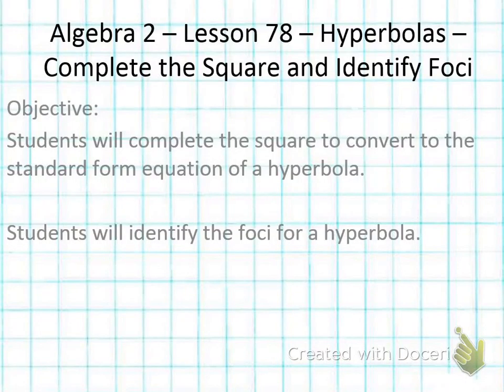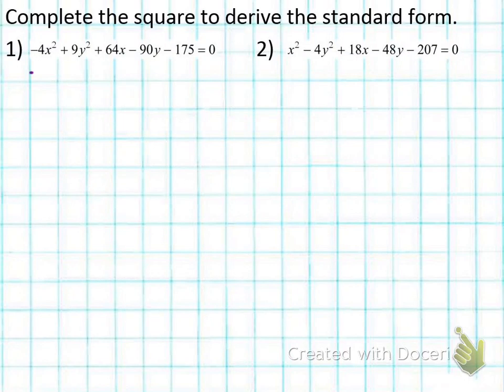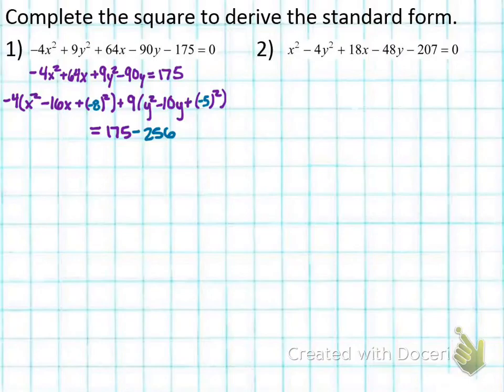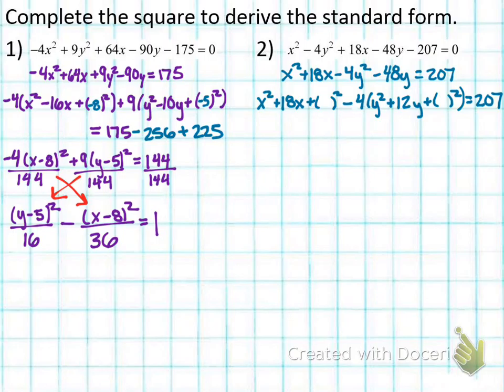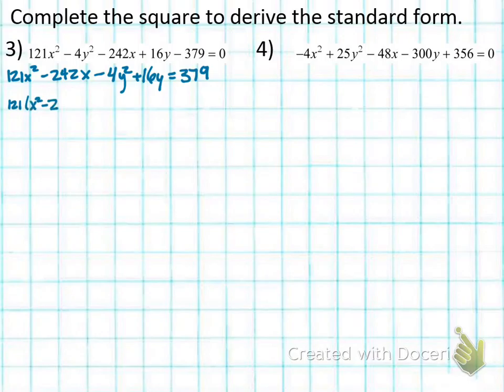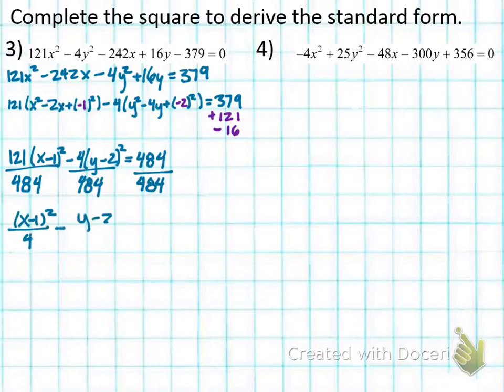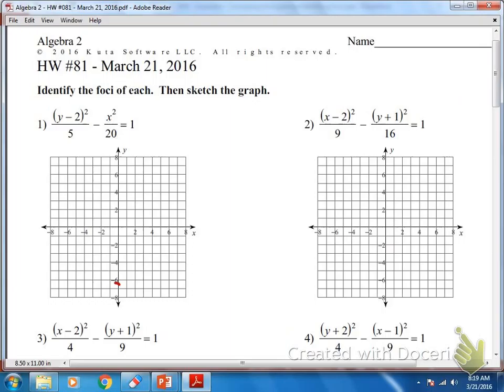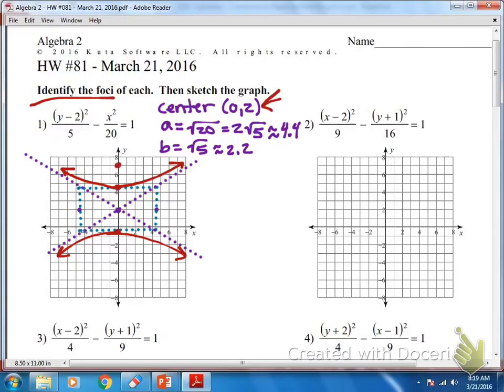Alg. 2 - 032116